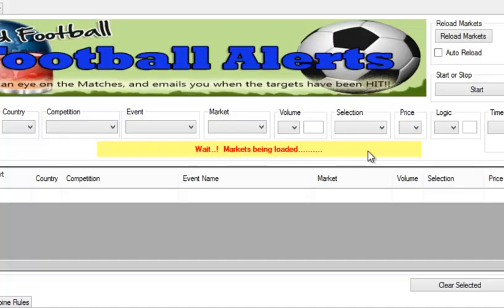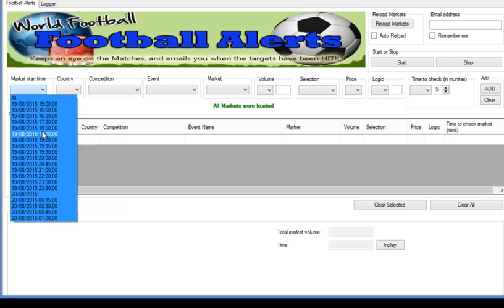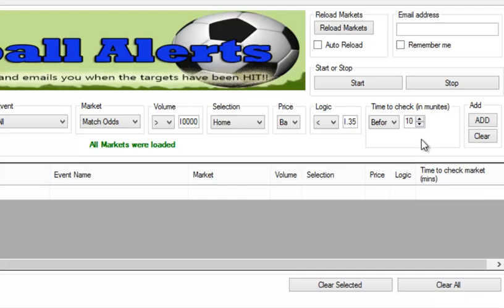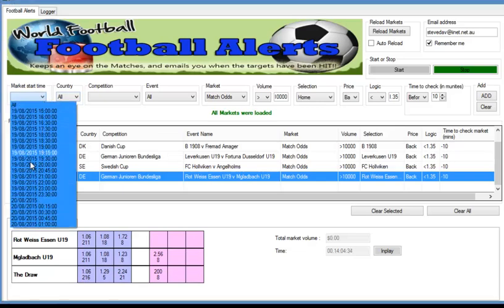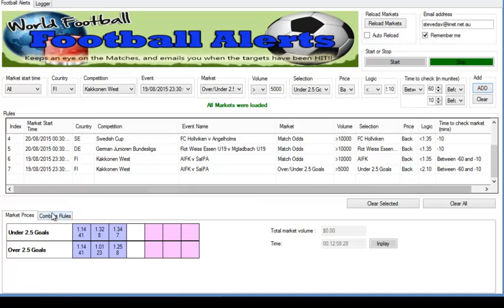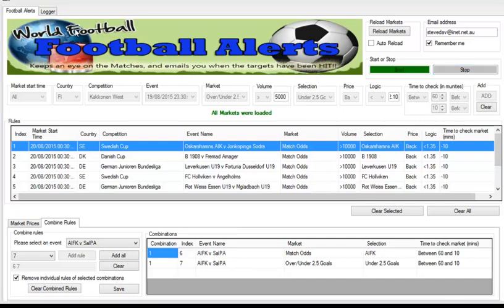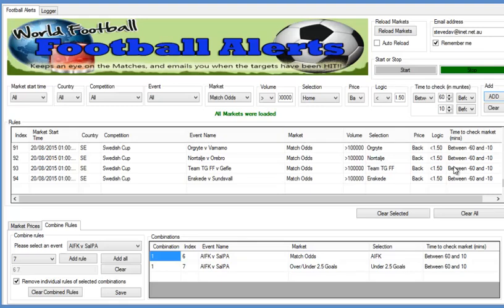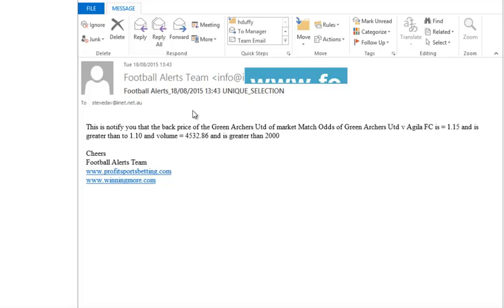Football Alerts, intelligent football software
This is a software that can follow hundreds of matches and markets and email you when the triggers you set are matched. Giving the power to you. Emails you as soon as the triggers are matched.